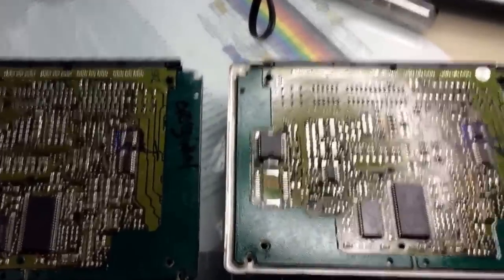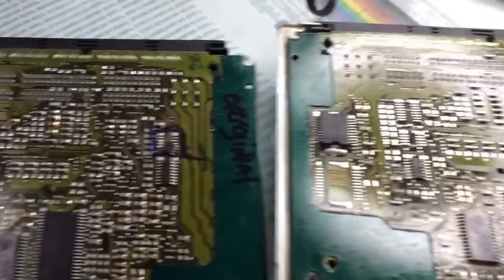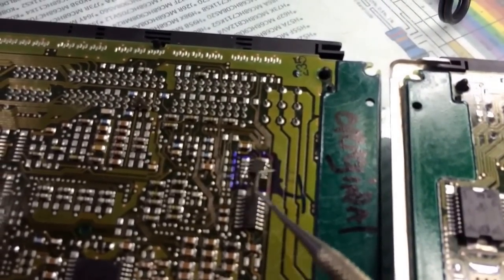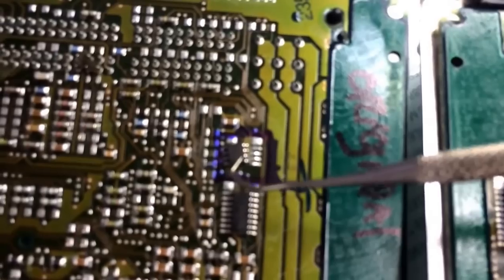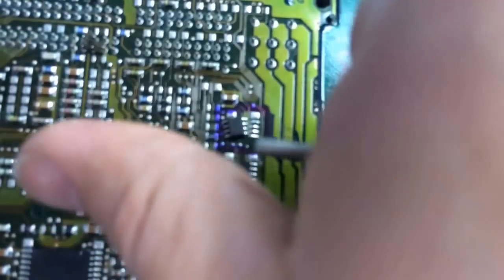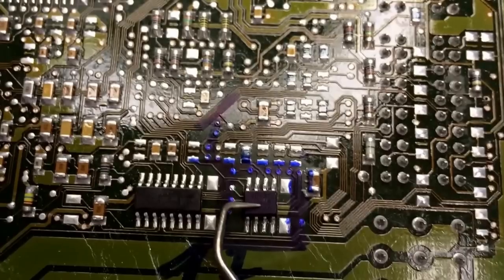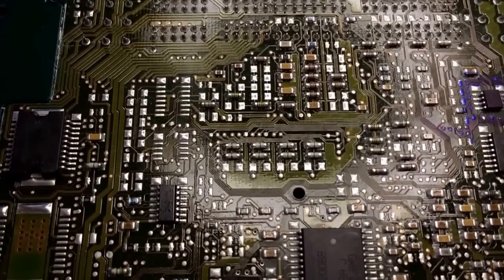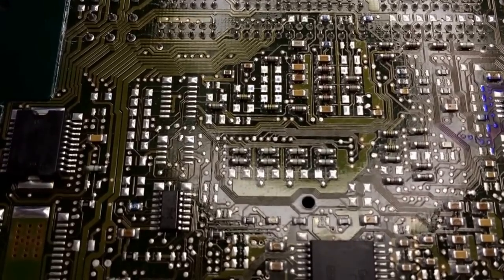BMW Range Rover key programing immobilizer after ecu swap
This video will show you how to program or clone the ecu engine control module PCM DME on BMW or range rover land rover this video will show you what chip and how to clone the key info immobilizer security info after ecu swap